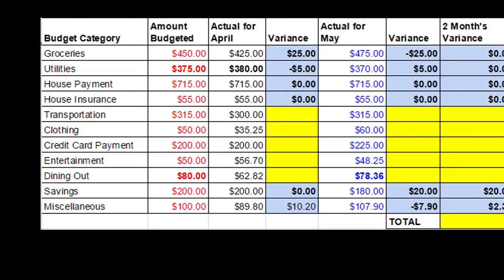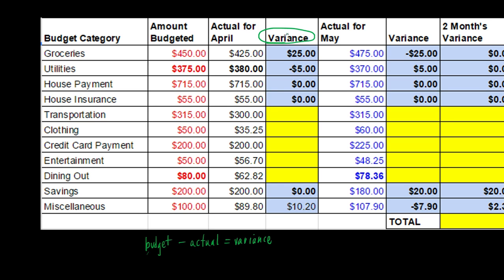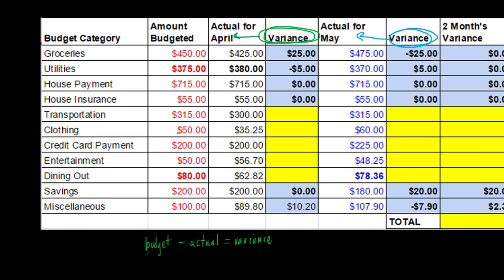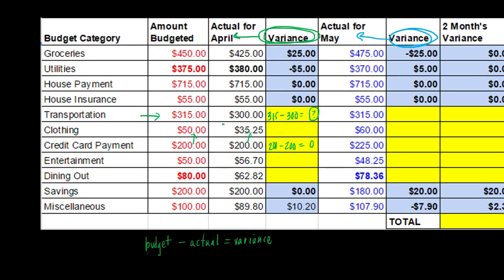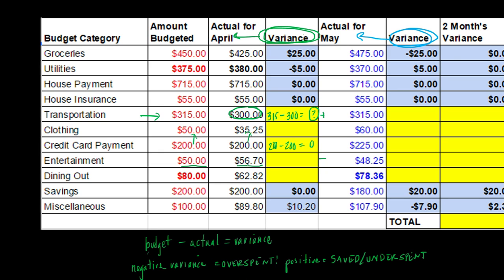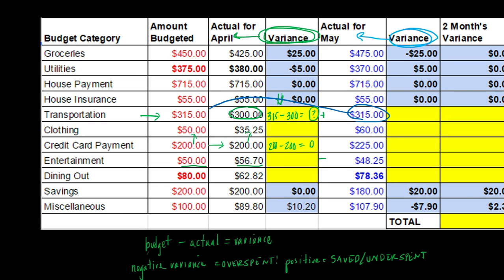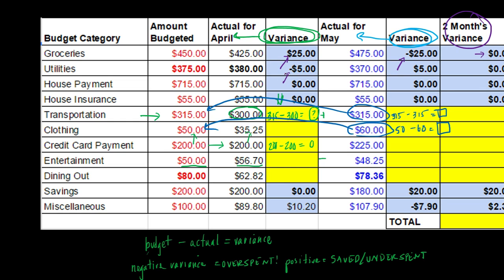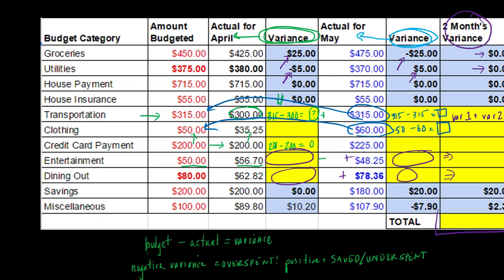BMA Project 2 P 4